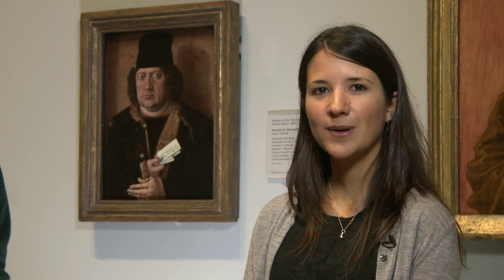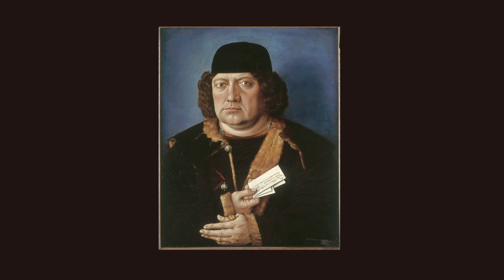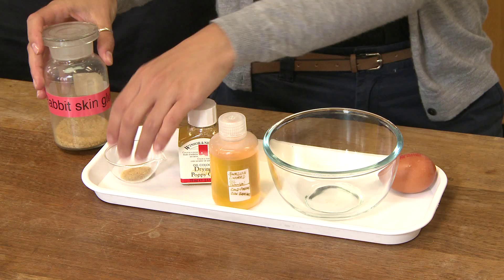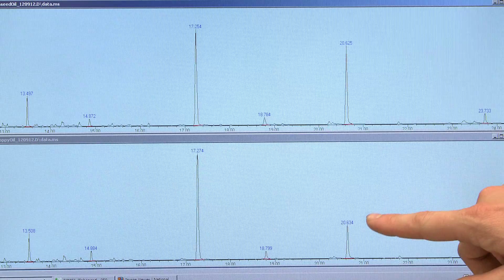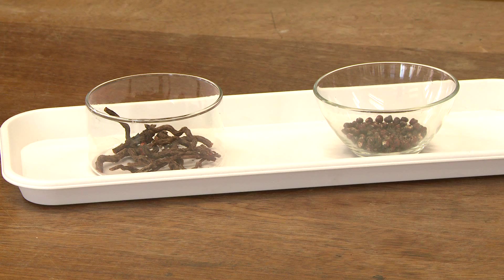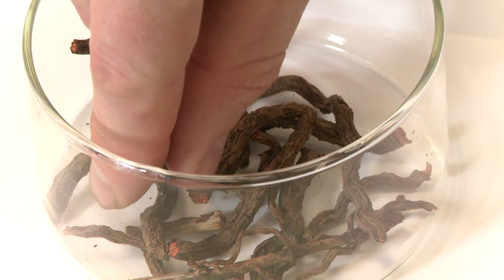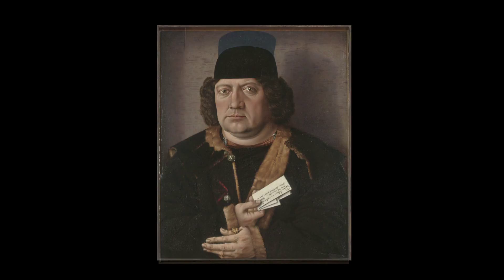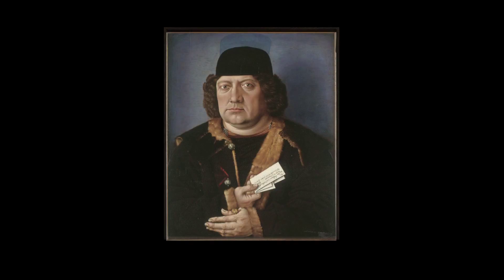National Gallery (Faces of Chemistry) For age group-16-18 - Chromatography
Working as an analytical chemist at the National Gallery (Chromatography)